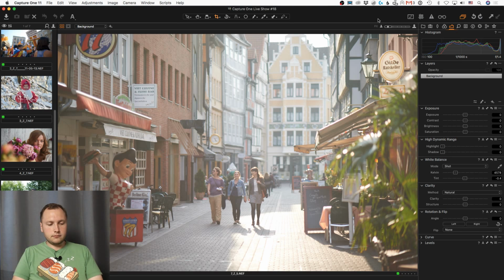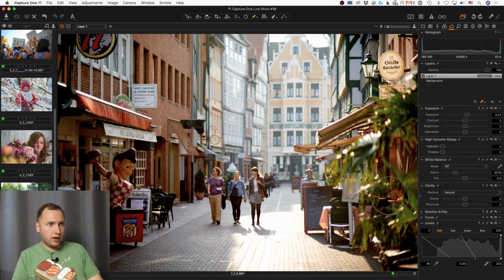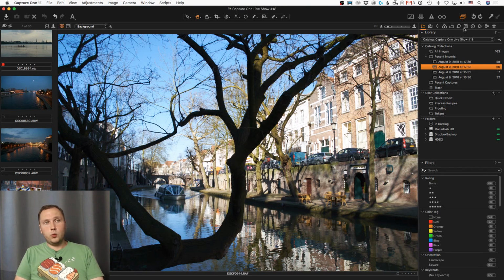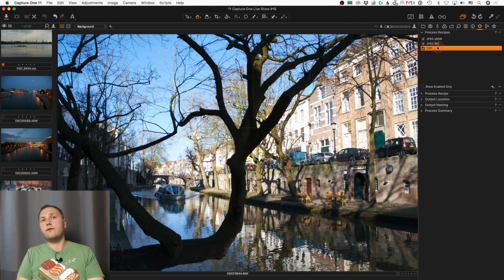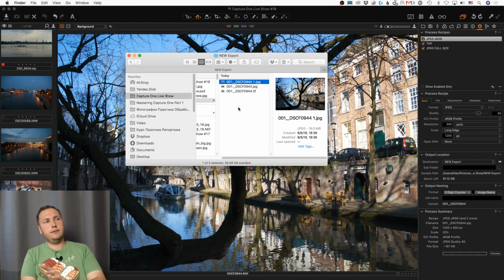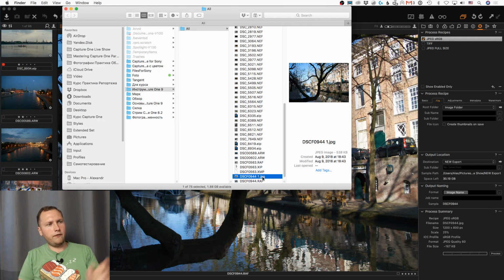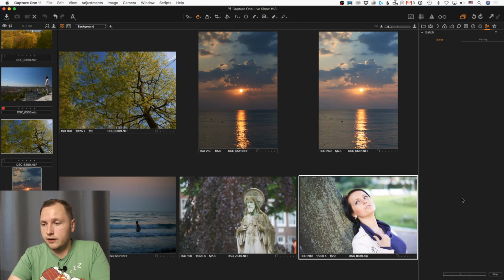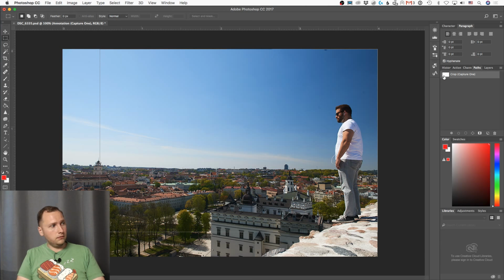Capture One Live Show #18. Exporting Images in Capture One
Tips and tricks for image export in Capture One.